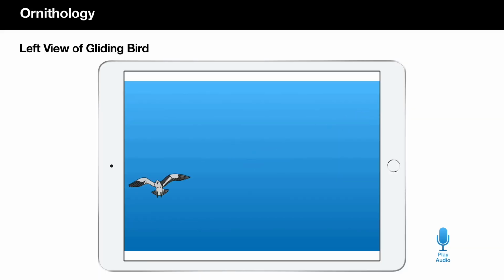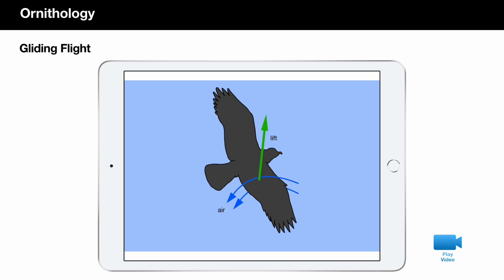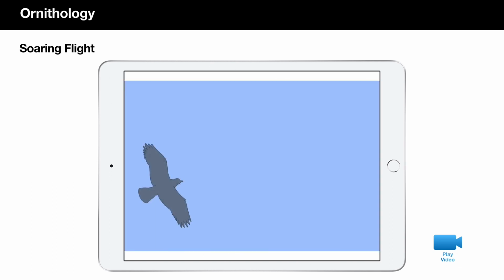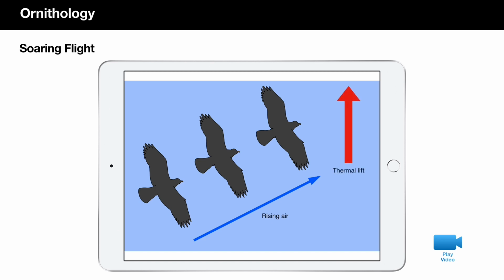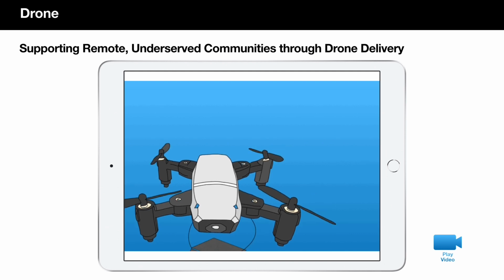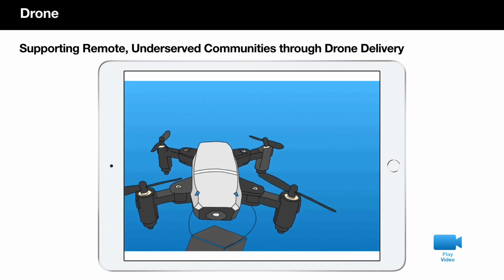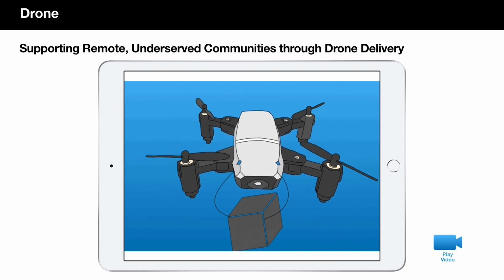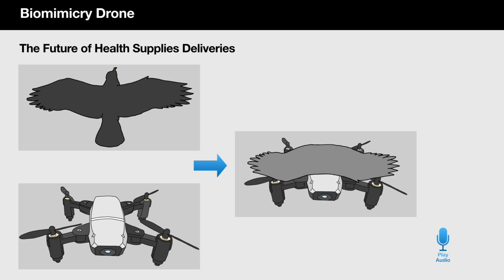Design Biomimicry Drone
By Dr Nor Hafizah Adnan, Apple Professional Learning Specialist & Senior Lecturer, Faculty of Education, Universiti Kebangsaan Malaysia

Attribution-NonCommercial-ShareAlike 4.0 International